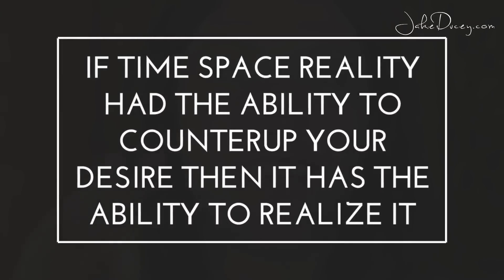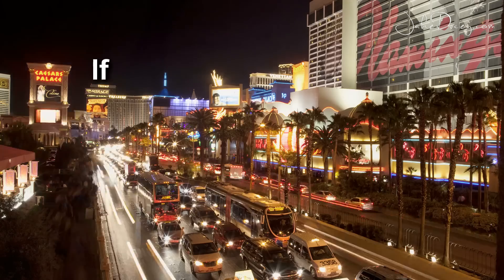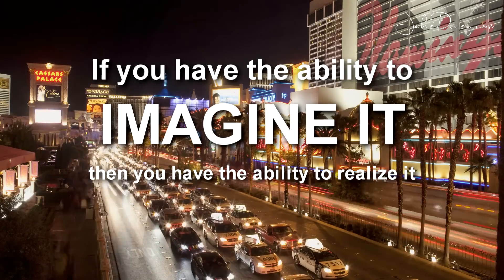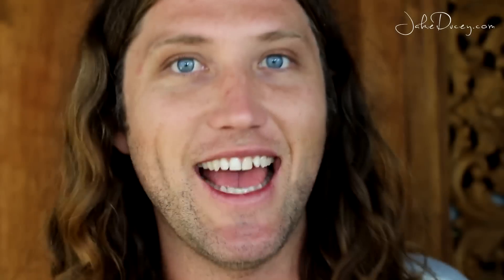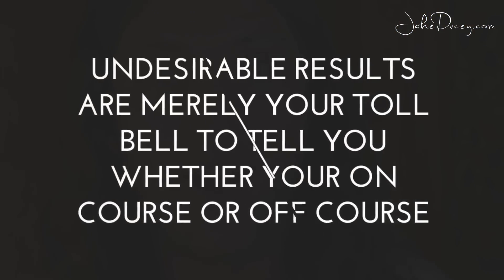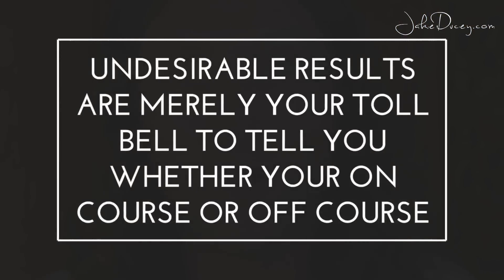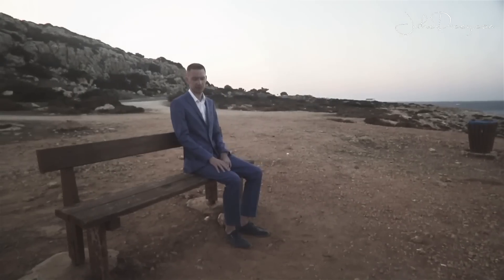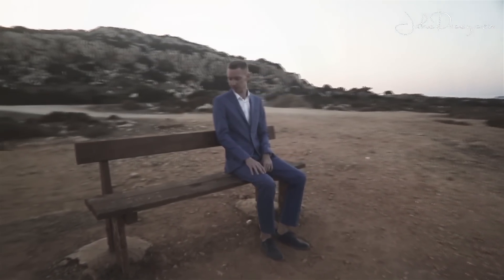MONEY AND THE LAW OF ATTRACTION | 10 Powerful Ideas Book Summary | ESTHER HICKS & ABRAHAM HICKS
In this video we discuss MONEY AND THE LAW OF ATTRACTION | 10 Powerful Ideas Book Summary | Esther Hicks & Abraham Hicks

 Abraham Hicks and Esther Hicks top Law of Attraction teachings and quotes that are not in the movie The Secret.

Most people have heard of the movie The Secret but they may not know of one of the most famous teachers on Law of Attraction, Abraham Hicks and Esther Hicks.

In this video we break down Abraham Hicks top quotes and teachings; law of attraction explained simply.

 There are certain tricks to using law of attraction to easily manifest what you want, but you need to learn how to talk to the universe.

Most people struggle with law of attraction because they've never properly understood how to talk to the universe to use the law of attraction.

And most people struggle with LOA because they do not understand how to use it. So I share my biggest takeaways so you can apply it to your life easily.

In this video you'll learn how to use the law of attraction, understand it better, and apply it to your life.

Here are the most powerful law of attraction techniques and teachings, as told by Abraham Hicks.

The first step is to understand that you're always using Law of Attraction. Most of us spend our whole lives doing it unconsciously.

We use unconscious negative affirmations as a technique that holds us back from what we want in life.

You have to become conscious of your affirmations and begin to use positive thinking techniques to feel what you want before you have it. It's a constant affirmation meditation to visualize success and feel it in your nervous system.

This is how you use positive affirmations to reprogram your subconscious mind, how to visualize images, how to visualize what you want, and how to create what you want as a reality.

MY PRODUCTS AND COURSES

At this time, due to overwhelming #'s of applications, please check out my masterclass as a starter to coaching